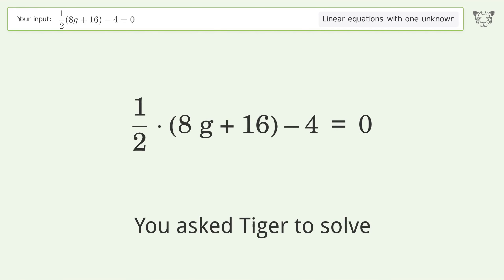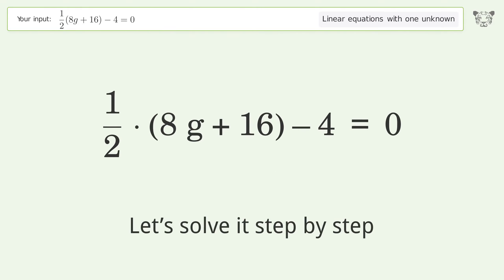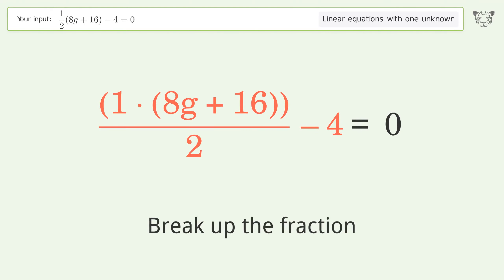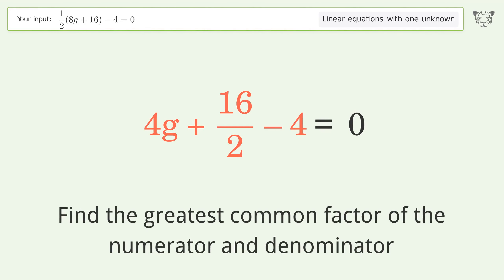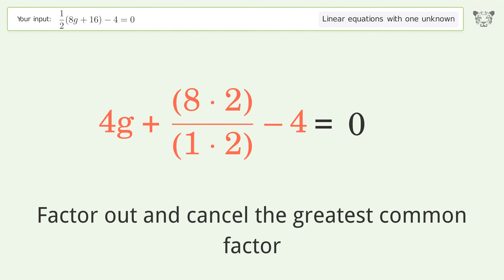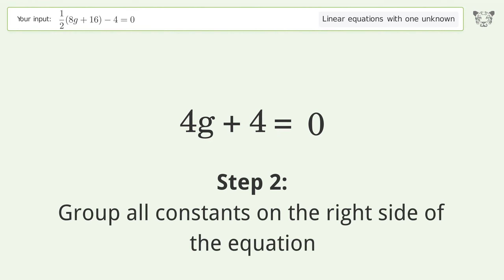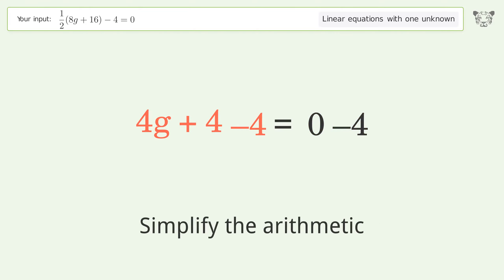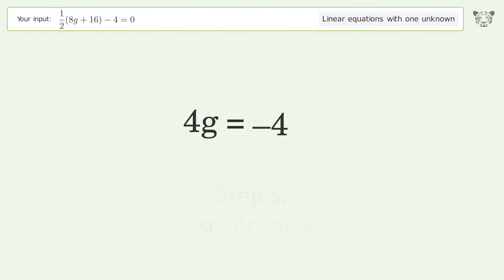Solve 1/2(8g+16)-4=0: Linear Equation Video Solution | Tiger Algebra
Struggling with 1/2(8g+16)-4=0? Watch our step-by-step video on Tiger Algebra to master this linear equation effortlessly.